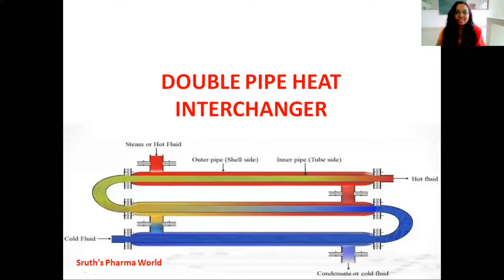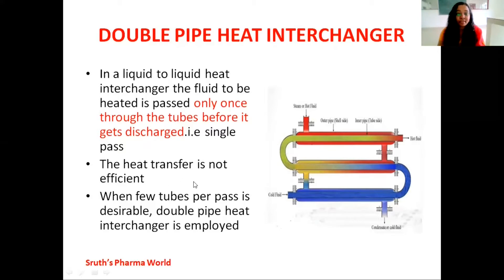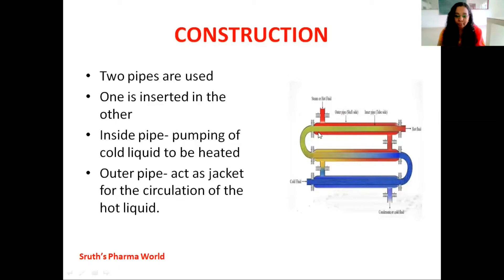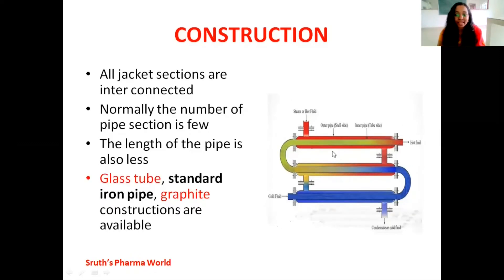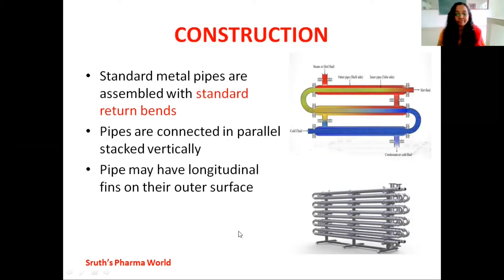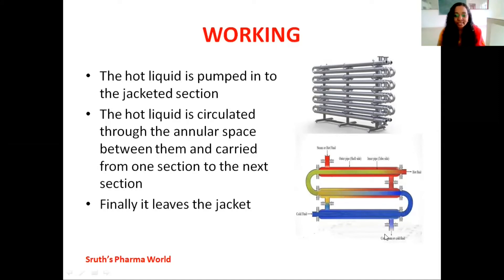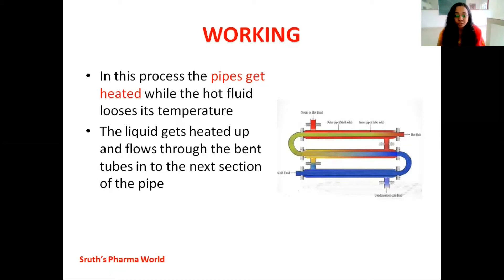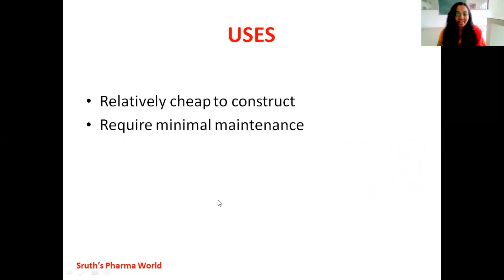Double Pipe Heat Exchanger |Interchanger//B.Pharm//Pharmaceutical Engineering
chapter: flow of heat
topic:Double pipe heat interchanger